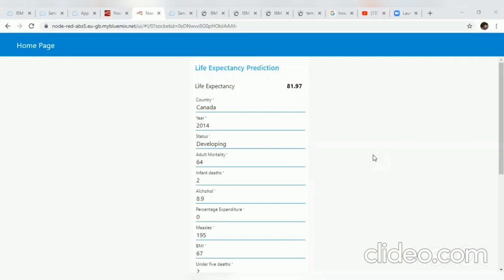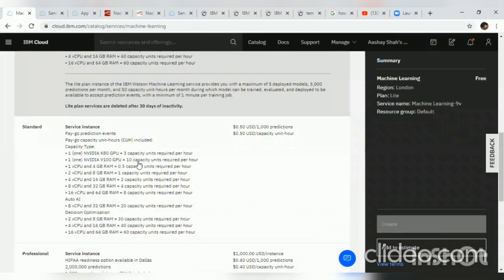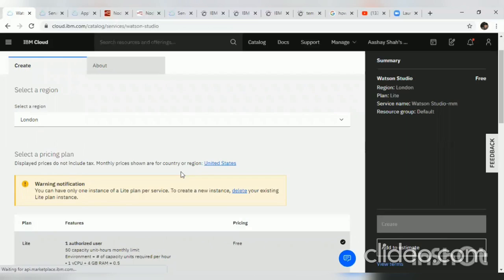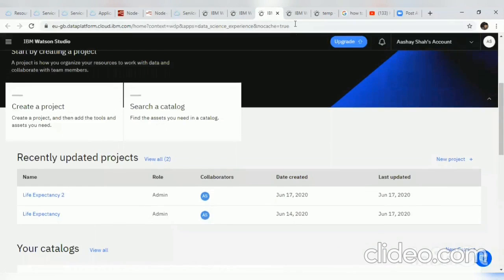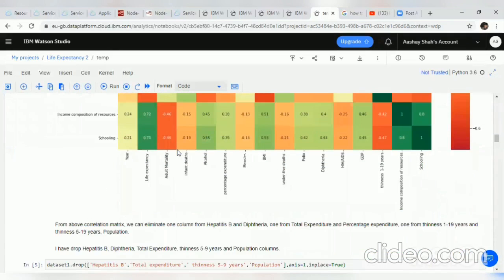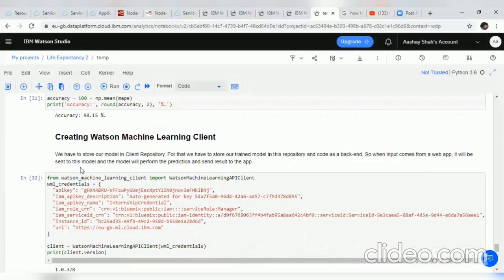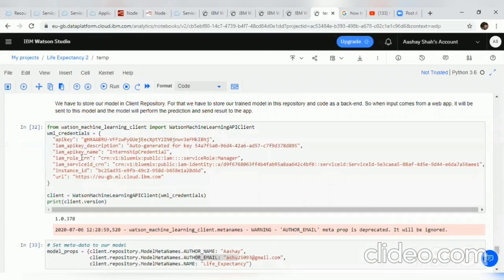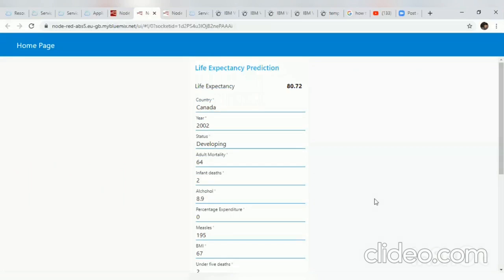Predicting the Life Expectancy using Machine Learning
A typical Regression Machine Learning project leverages historical data to predict insights into the future. This problem statement is aimed at predicting Life Expectancy rate of a country given various features.

Life expectancy is a statistical measure of the average time a human being is expected to live, Life expectancy depends on various factors: Regional variations, Economic Circumstances, Sex Differences, Mental Illnesses, Physical Illnesses, Education, Year of their birth and other demographic factors. This problem statement provides a way to predict average life expectancy of people living in a country when various factors such as year, GDP, education, alcohol intake of people in the country, expenditure on healthcare system and some specific disease related deaths that happened in the country are given.